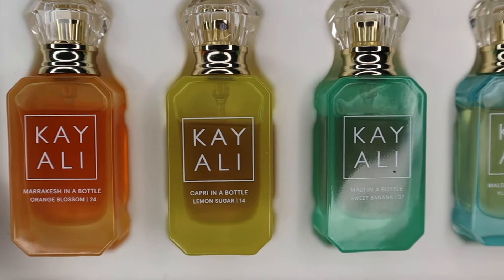KAYALI VACAY IN A BOTTLE HONEST REVIEW! Fragrance Review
In this video I will share my candid opinion on all 4 of these fragrances and how I I rank them! 🧡💛💚🩵

Kayali Vacay in a Bottle set
Samples of Vacay Set

Amazon Store Front